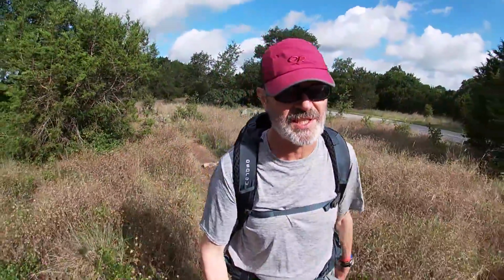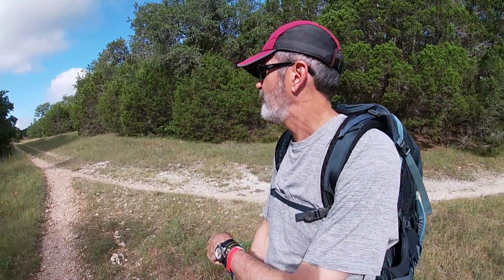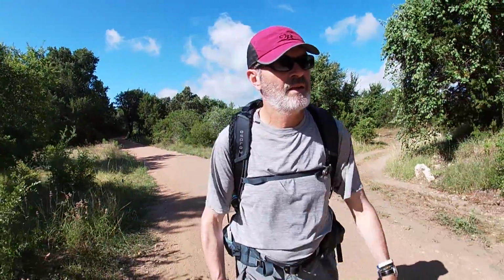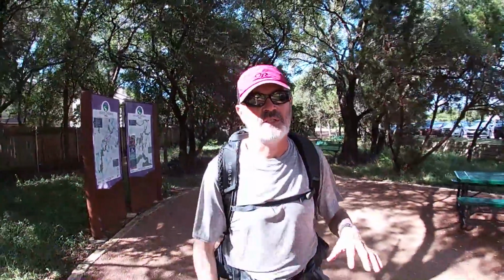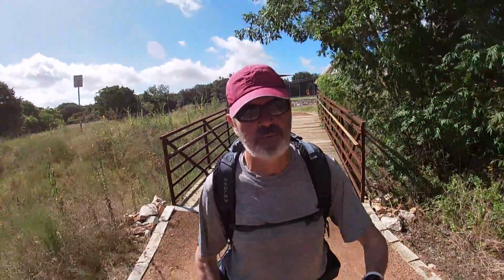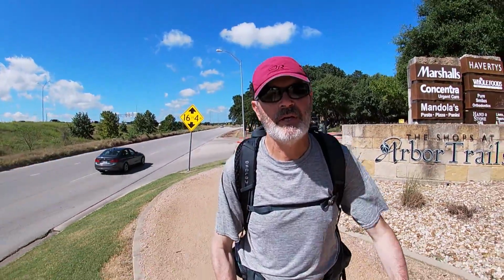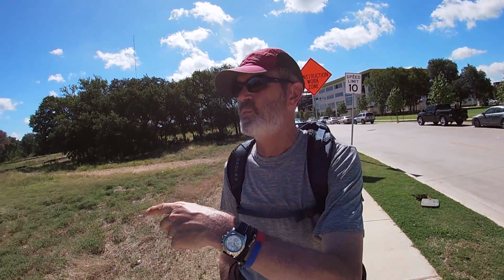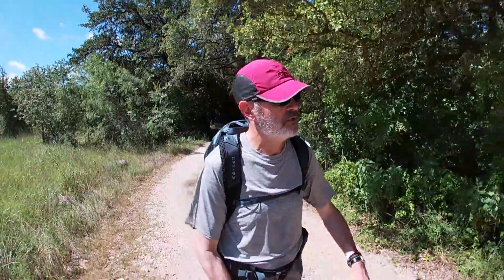Violet Crown Trail--Wildflower Center to Zilker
Thirteen miles of mixed Austin Hill Country and urban walking: July 18, 2019